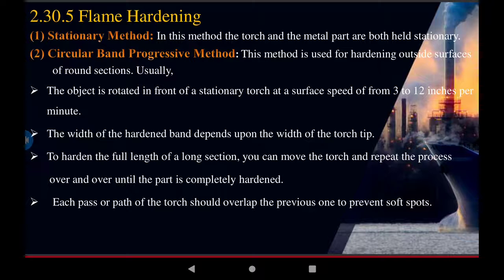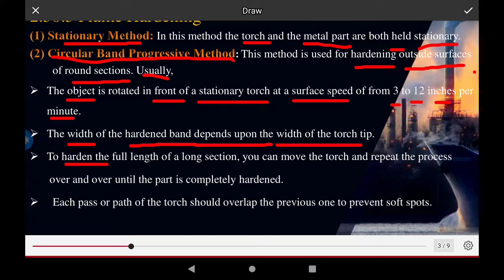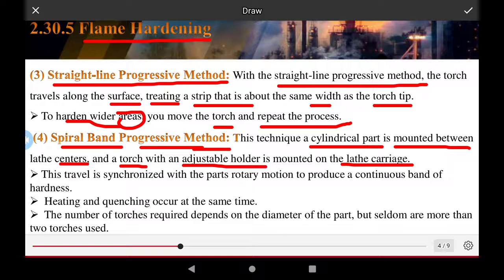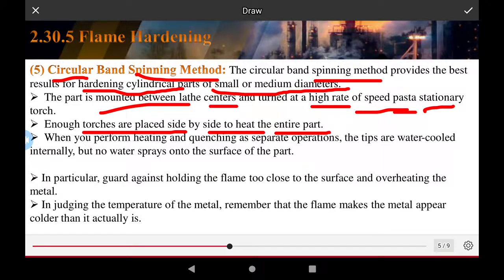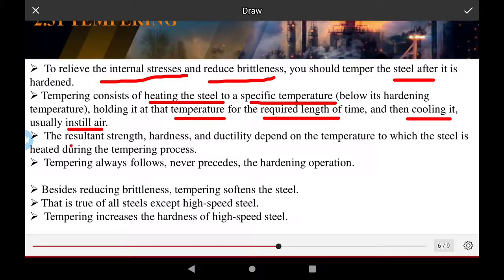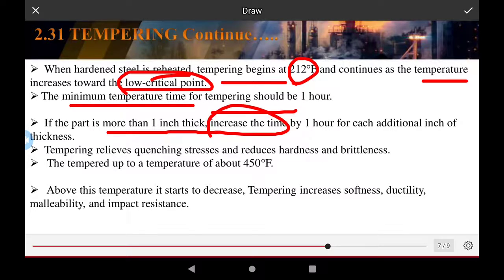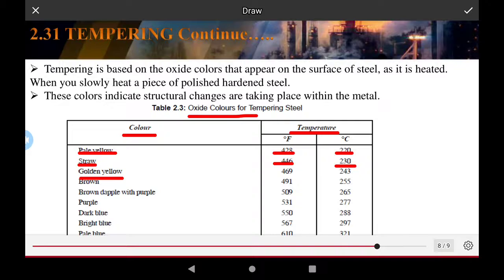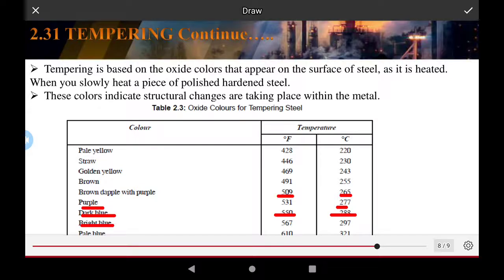19. UNIT -1 Quenching and Quenching Media